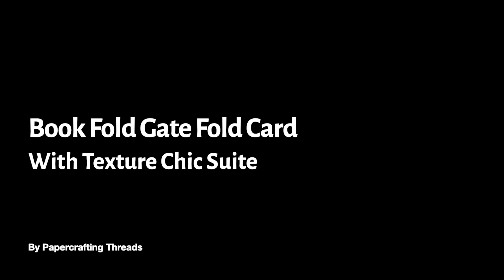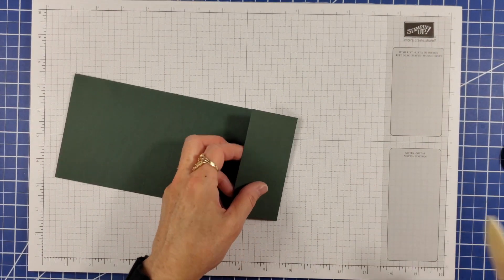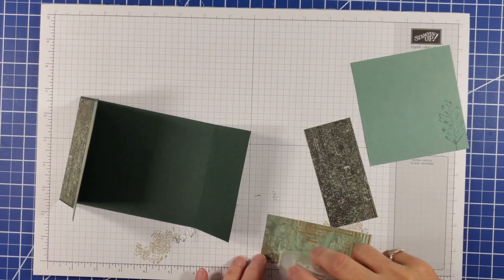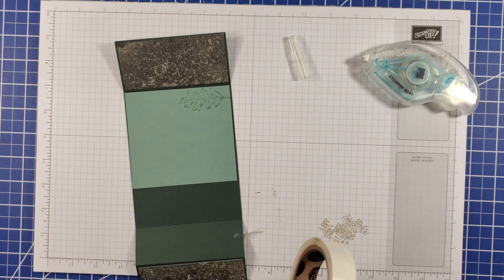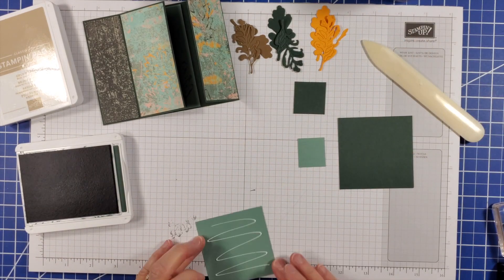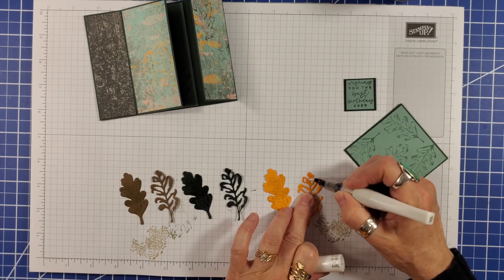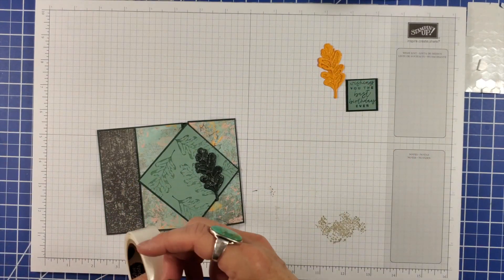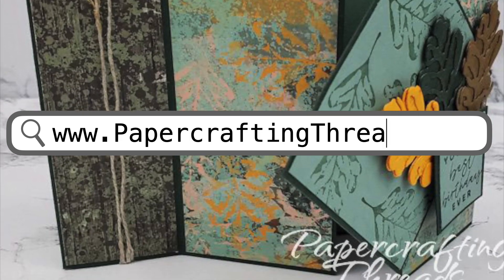Book Bind Gate Fold Card Tutorial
What's better than a fun fold card? A double fun fold card! Follow along as I show how to create a Book Bind Gate Fold card — it's easy peasy.